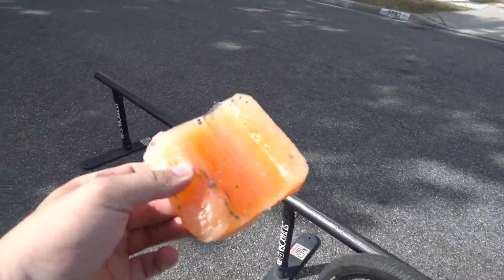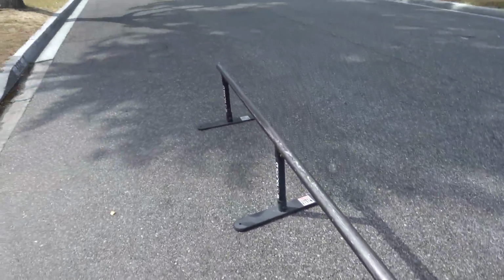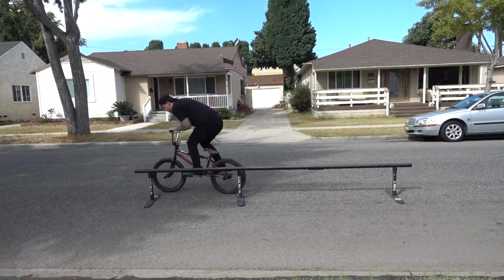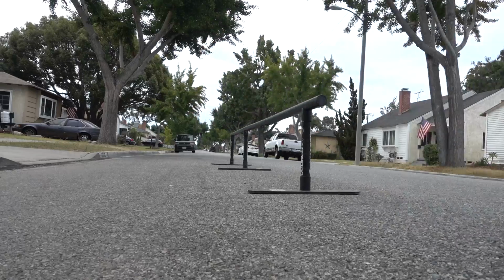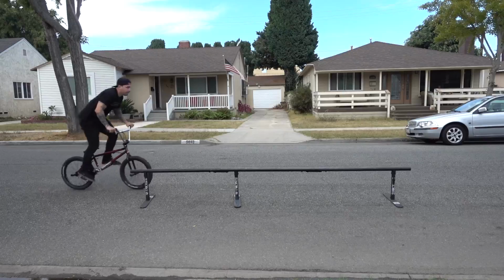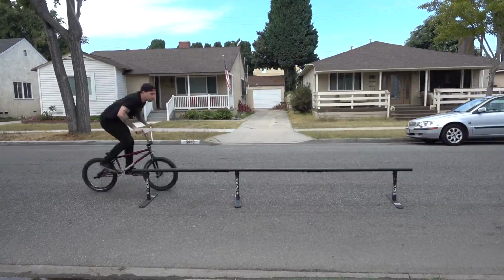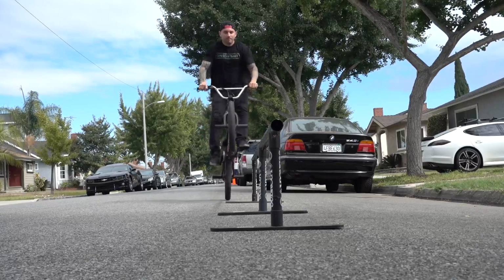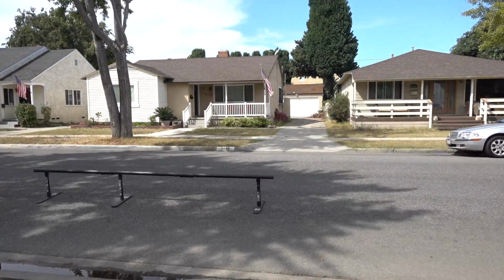HOW TO ICEPICK GRIND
For today's tutorial we have a staple of BMX riding, the icepick grind.